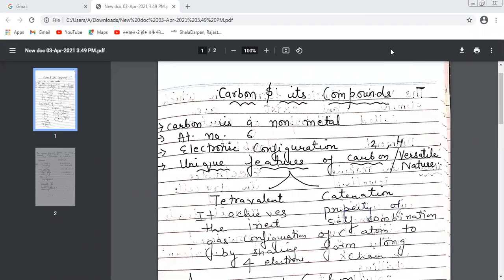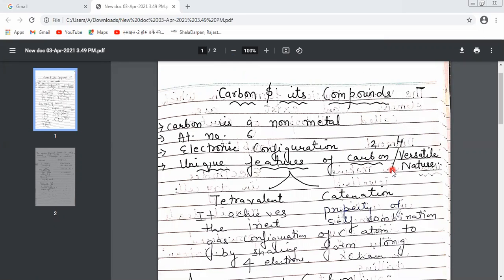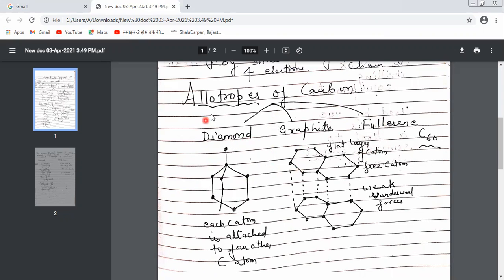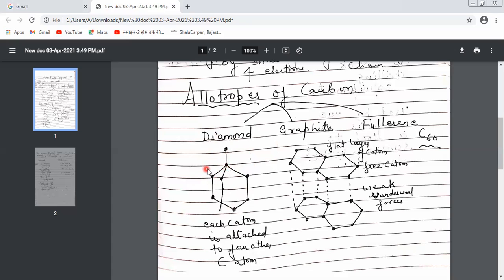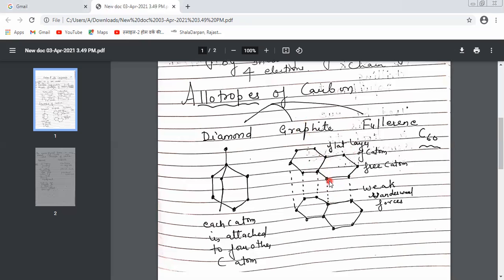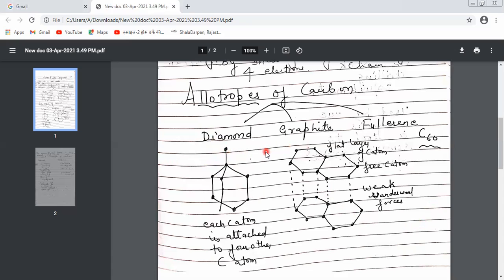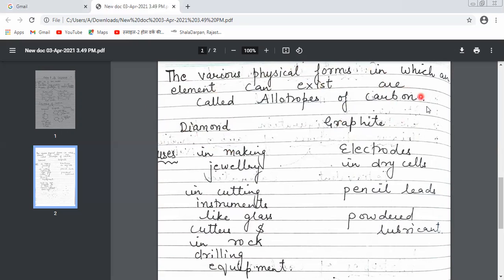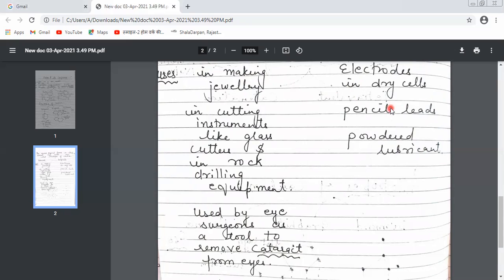CARBON AND ITS COMPOUNDS